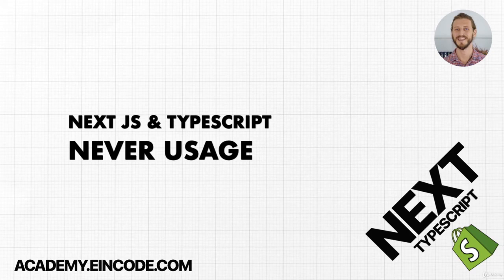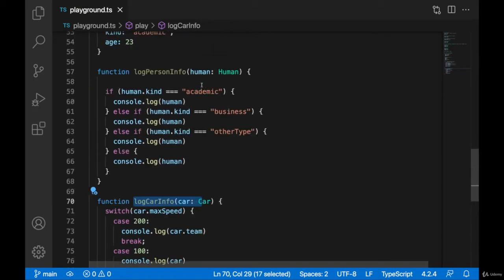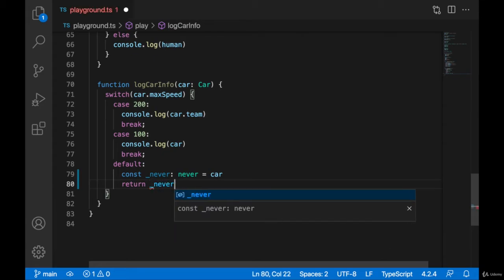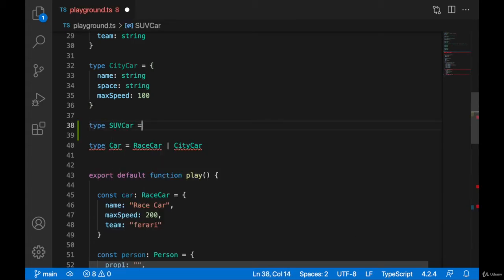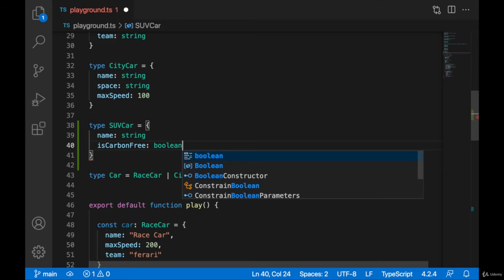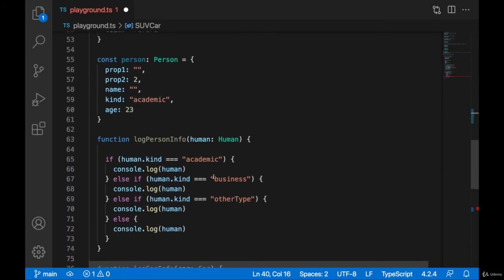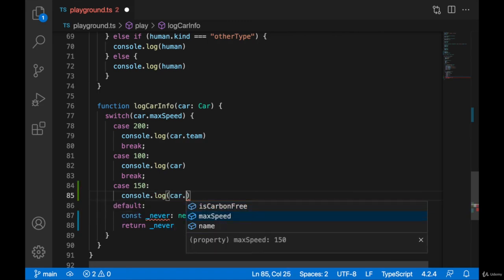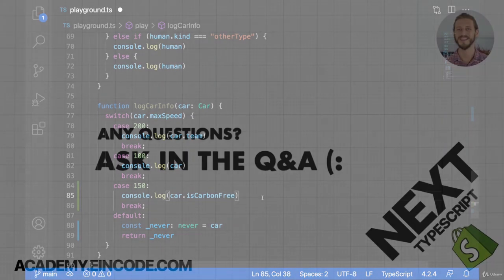002 ai Never usage